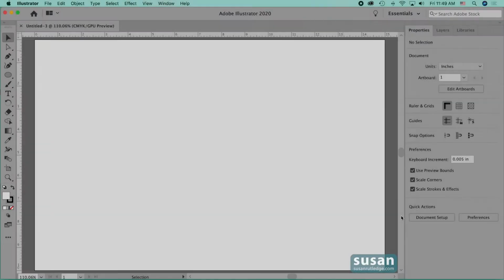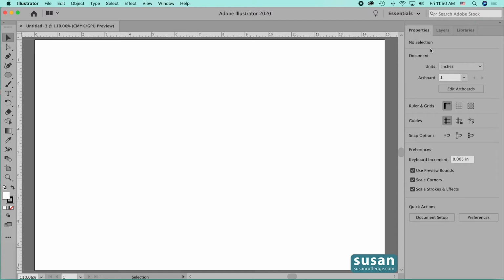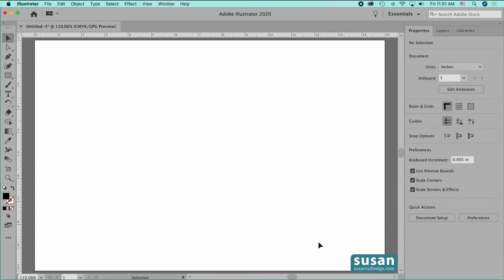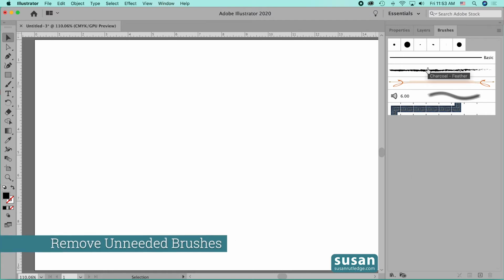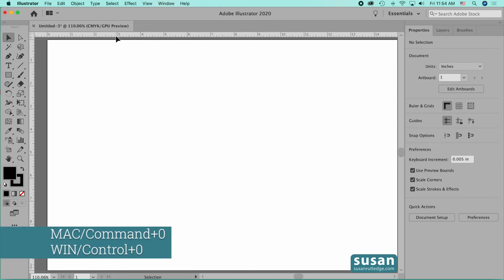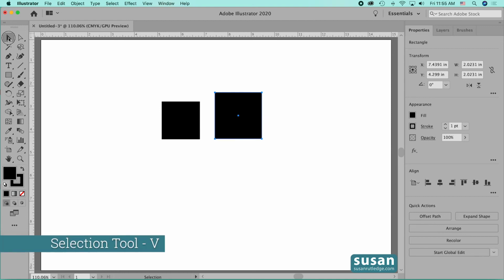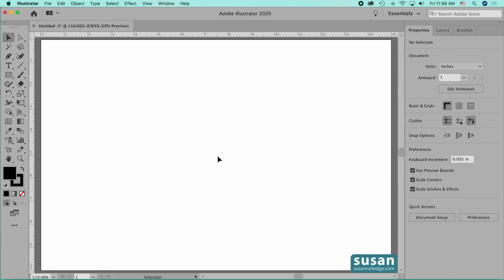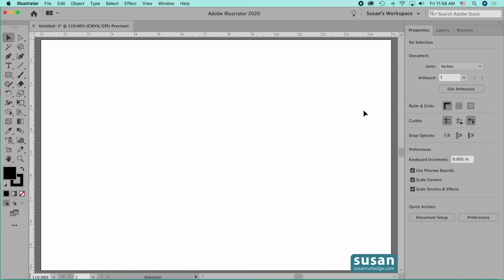How To Customize Your Workspace For Making Pattern Brushes in Adobe Illustrator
This video shows how Susan Rutledge customizes her screen in Adobe Illustrator to maximize efficiency when she is creating Pattern Brushes. Viewers who follow Susan's Pattern Brush videos may find it helpful to set up their workspace to match hers. For info on free downloads and her book on Creating Pattern Brushes, go